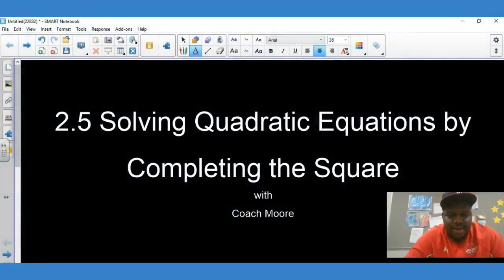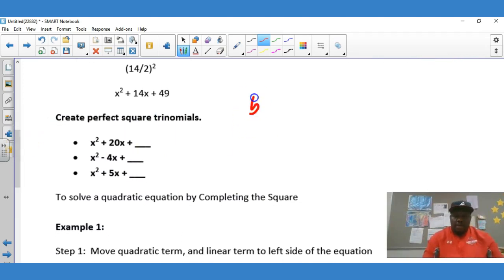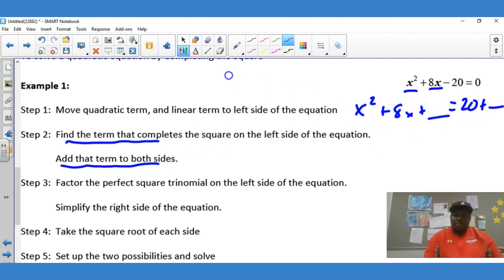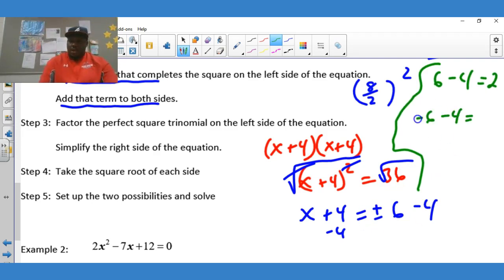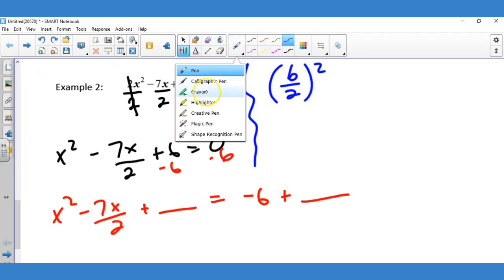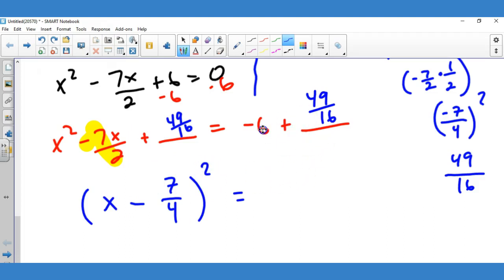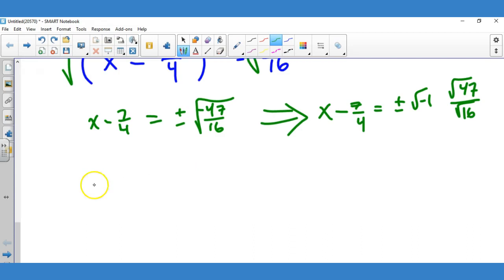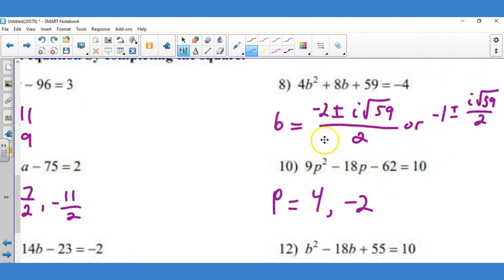2.5 Solving Quadratic Equations by Completeting the Square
AKS 22.A.REI.4.b Solving Quadratics by Completing the Square!